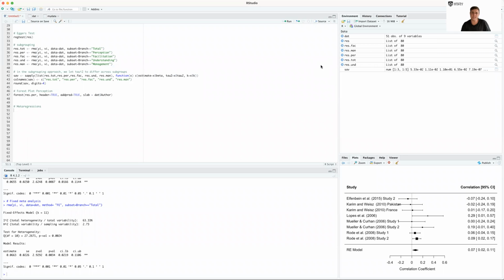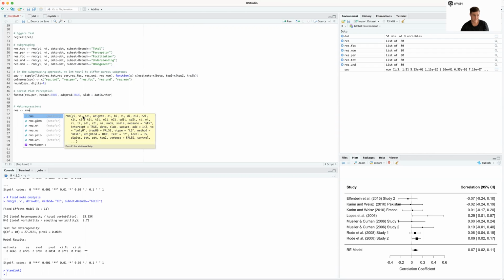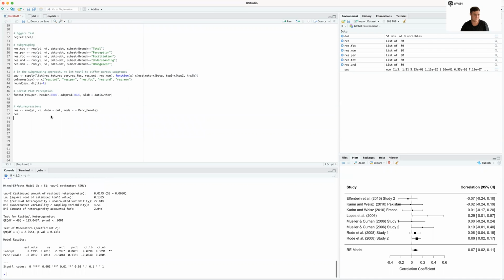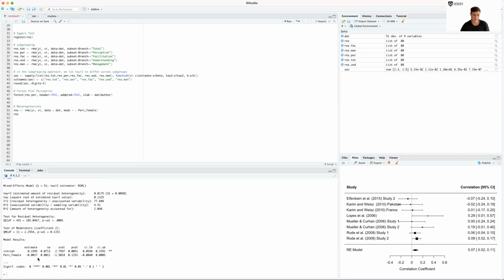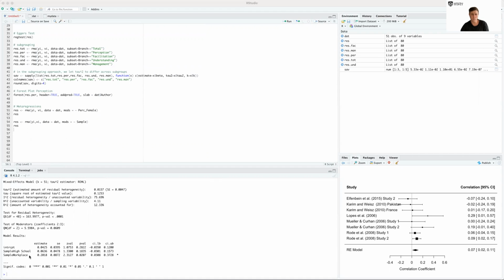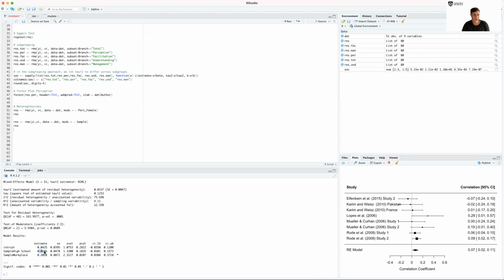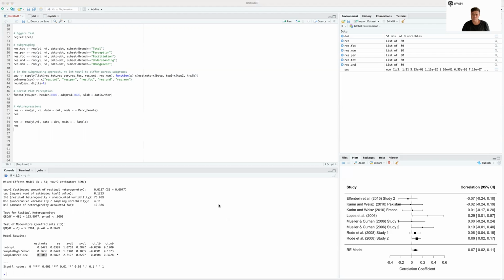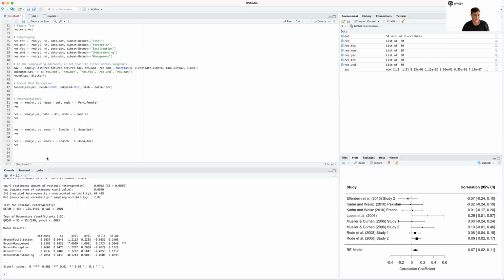meta 9 meta regression